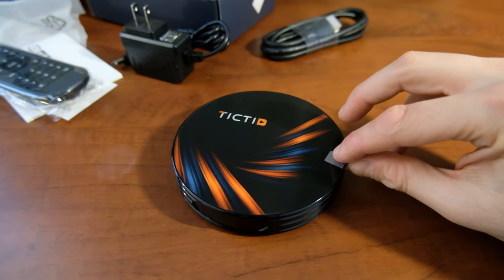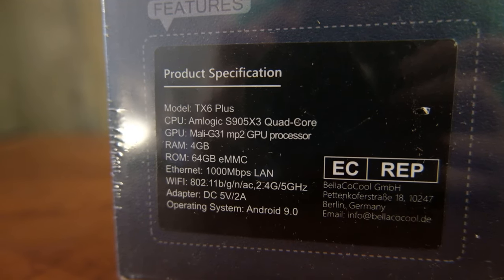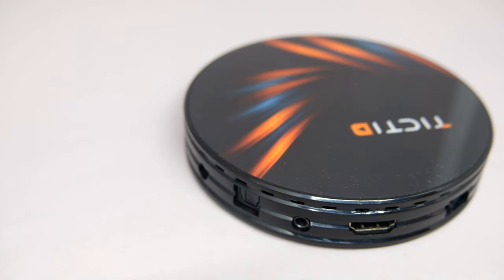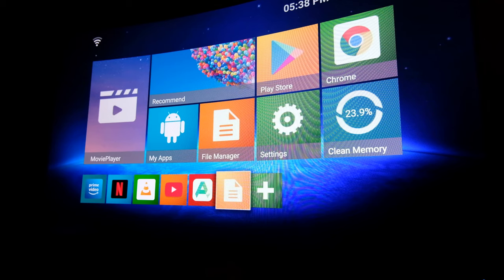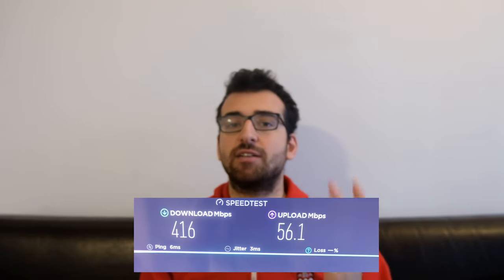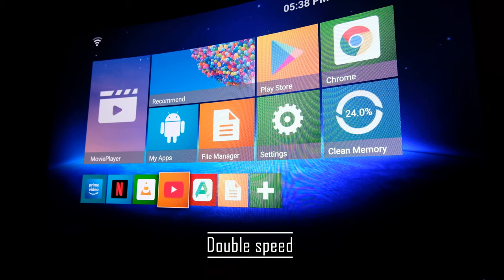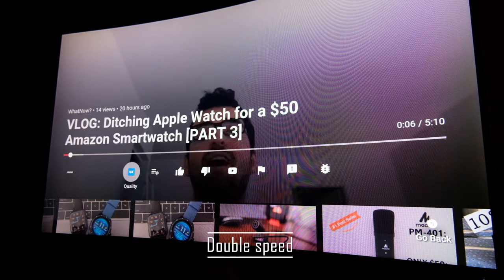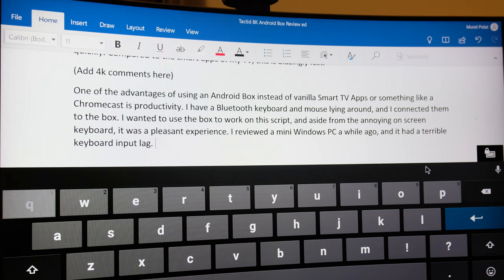Make your TV Smart! Tictid 8K Android Box Review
Hello everyone, in this video I review the Tictid 8K Android box! It comes with Android 9.0, a S905X3 Quad-Core processor, 4GB RAM/64GB Storage, Wifi 2.4/5Ghz (AC Support) and Bluetooth.
It comes with a bunch of apps installed, such as Kodi. This will not only let you stream from Netflix and Amazon Prime, but also IPTV; and you can also use it as a computer as it supports apps like Microsoft Word and Google Docs.